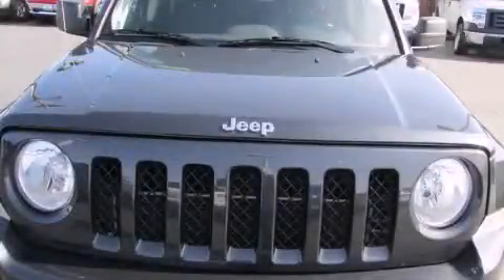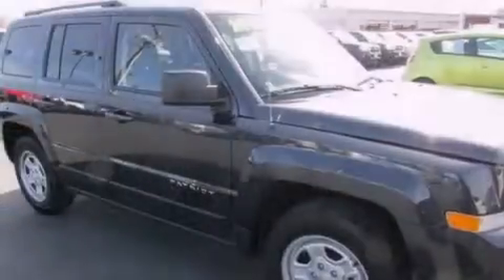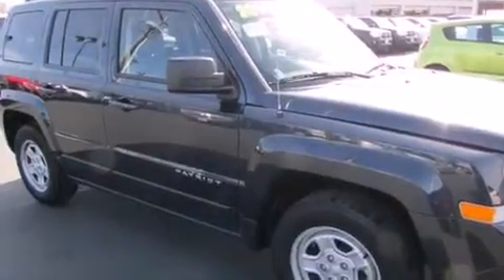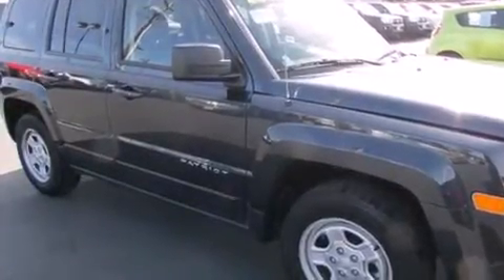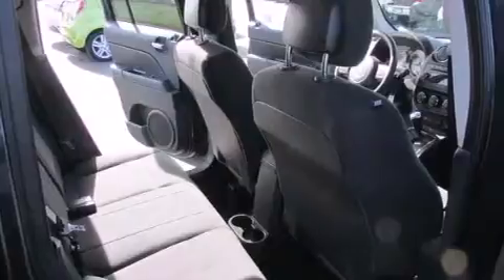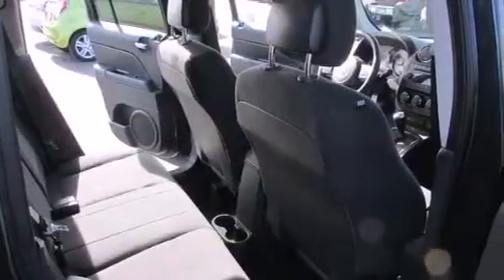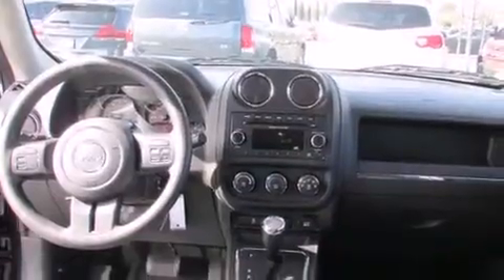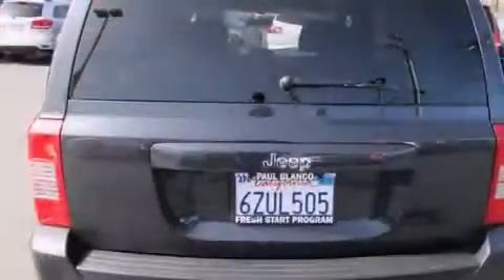Preowned 2014 Jeep Patriot Folsom CA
We have been honored to serve the Sacramento CA area , we promise that your experience at our dealership will exceed your expectations ! Year : 2014 Make : Jeep Model : Patriot Engine : 4-cyl 2.0 liter Trans . : automatic Exterior : blue Paul Blanco Fulton Ave Sacramento , CA 95825 EZ AUTO SOLUTIONS We take the stress out of buying or leasing a new car or truck . We get your auto at the right price - quickly and conveniently . We have built our business to be known as your representative in the car buying or leasing experience and we stake our reputation on it . How do we do this ? By having our Fresh Start Program , which offers great cars with low down payments regardless of your past credit situation . Preowned 2014 Jeep Patriot Sacramento CA